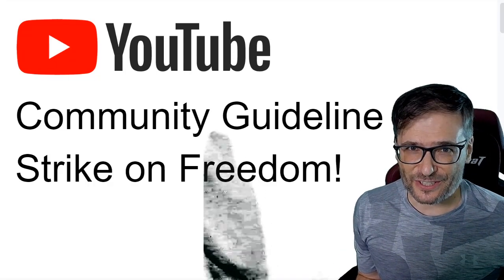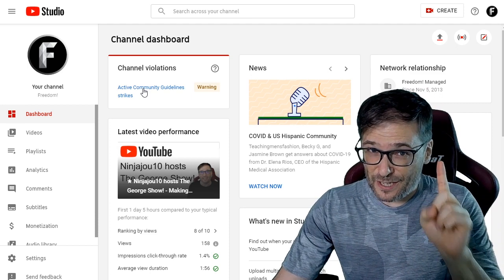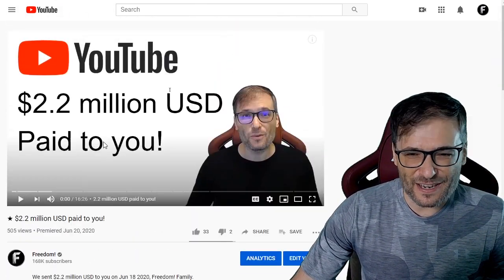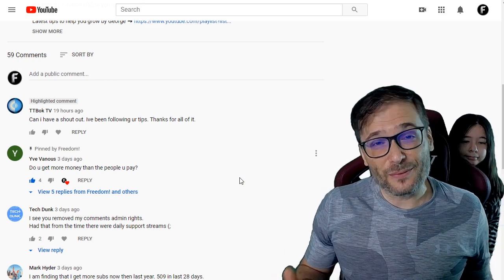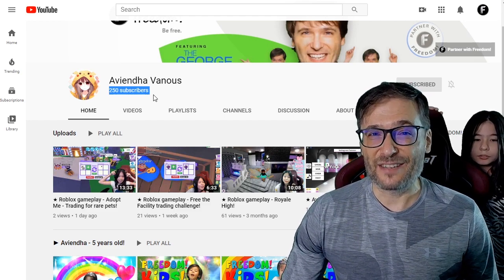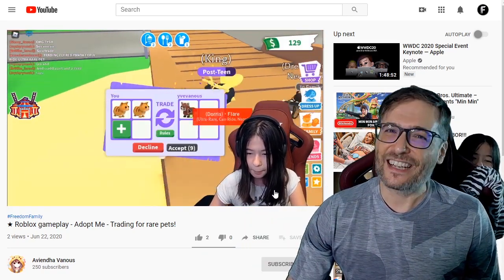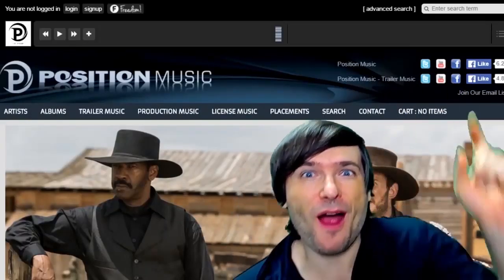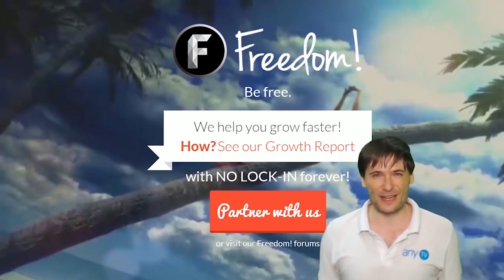★ Community Guideline strike on Freedom! - Here is why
We got a Community Guideline strike. George explains why, so you stay safe!

▼ Chapters
0:00 - Community Guideline strike on Freedom!
0:22 - Why we got the strike
2:52 - Shoutout! - TTBok TV
3:17 - How to remove thumbnails
3:54 - How to get a shoutout
4:29 - Shoutout! - Aviendha Vanous
6:01 - Who am I?
8:27 - Aviendha banters with George
10:52 - Freedom! Mission Statement

That's it!